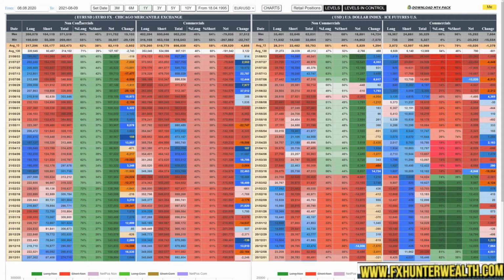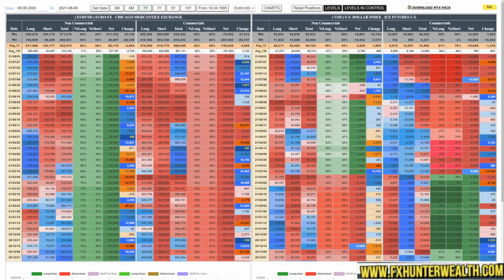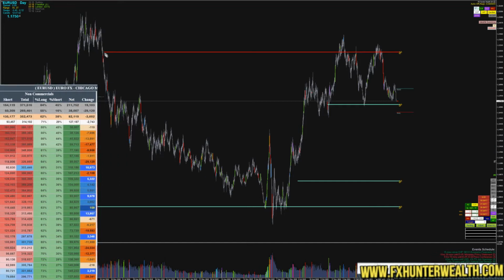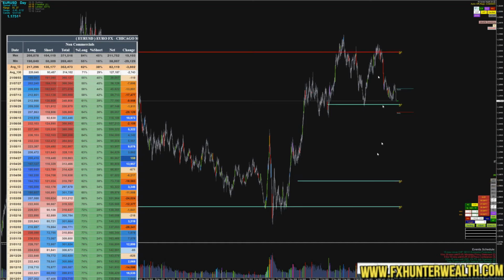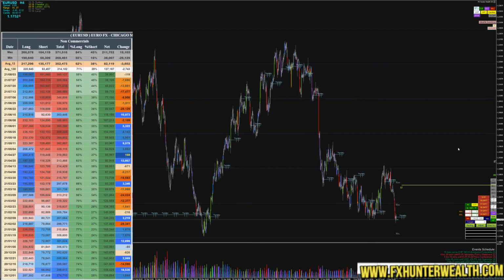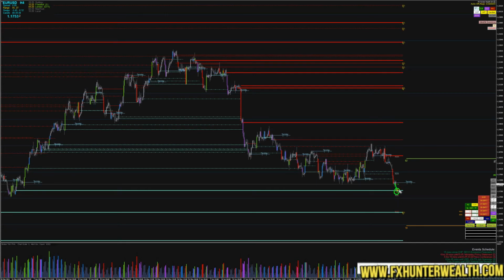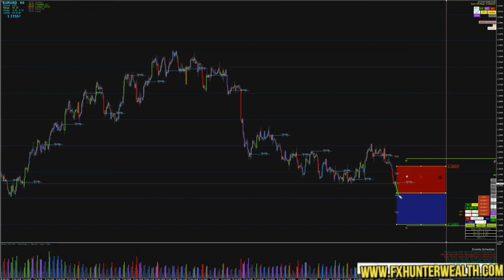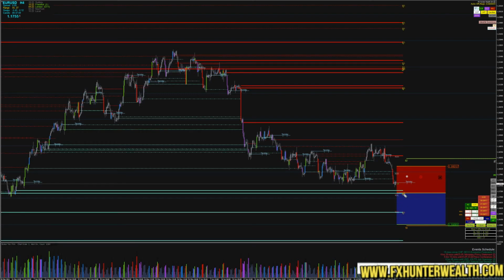EURUSD Analysis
Daily Market Update, What is moving the markets. To learn more about FX Hunter Wealth copy trading watch this video to end make sure you subscribe to this channel and click on the bell notification icon for all notifications then you never miss any of my future videos also for more of this kind of video i do upload life-changing videos daily don't miss out!

Caution: Trading involves the possibility of financial loss. Only trade with money that you are prepared to lose, you must recognize that for factors outside your control you may lose all of the money in your trading account. Many forex brokers also hold you liable for losses that exceed your trading capital. So you may stand to lose more money than is in your account. FXHUNTERWEALTH.com takes no responsibility for loss incurred as a result of our trading signals or copy trading. By signing up as a member you acknowledge that we are not providing financial advice and that you are making a decision to copy our trades on your own account. We have no knowledge of the level of money you are trading with or the level of risk you are taking with each trade. You must make your own financial decisions, we take no responsibility for money made or lost as a result of our signals or advice on forex related products on this website.